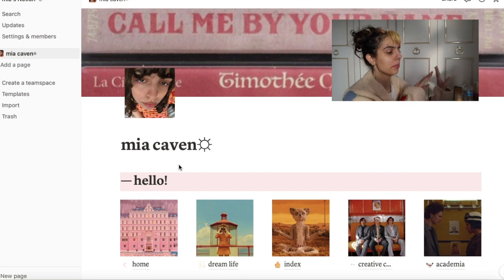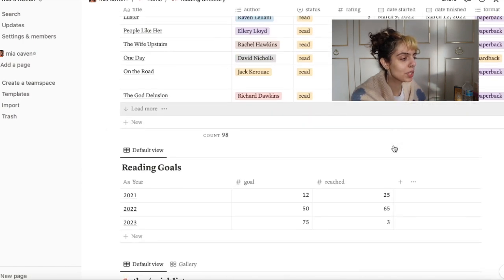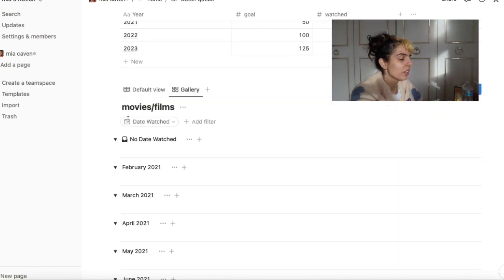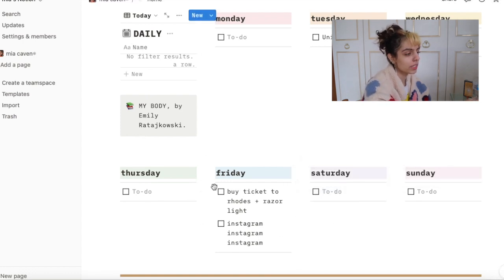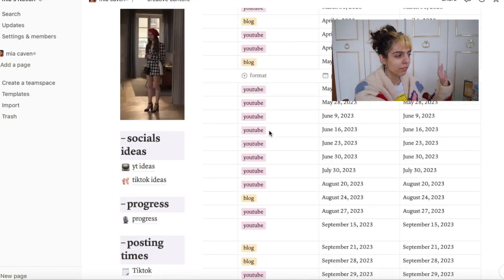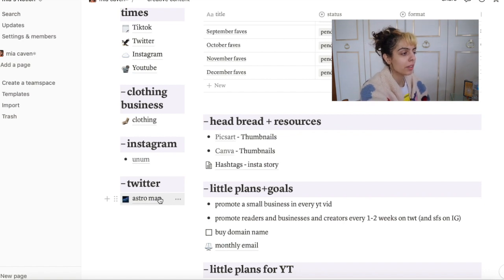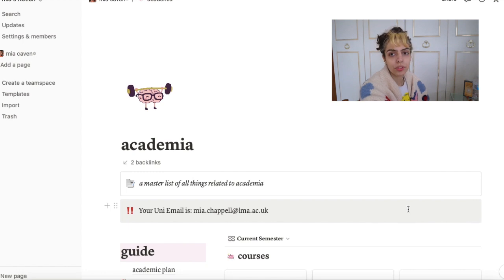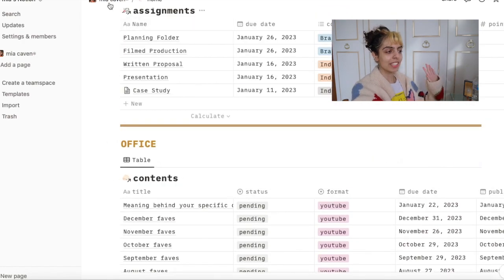how I use notion in 2023!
here we are again

☆ Depop - miacaven

* DM IG or Twitter for paid requests and/or tarot readings! or book on my or find me on Oranum*

Yesstyle - MIACC27
MyOva - miacaven
Parade - miacaven